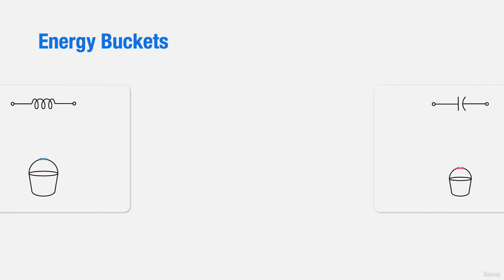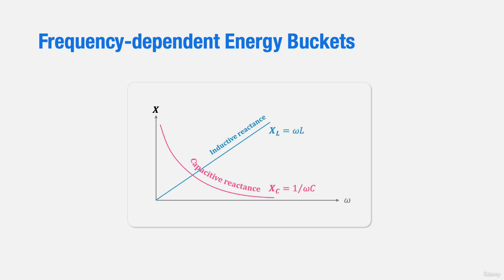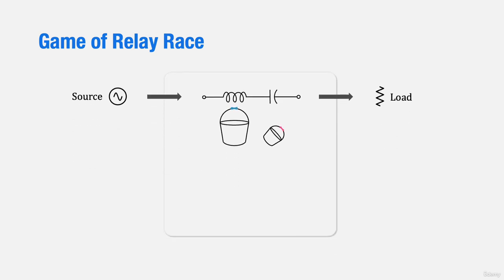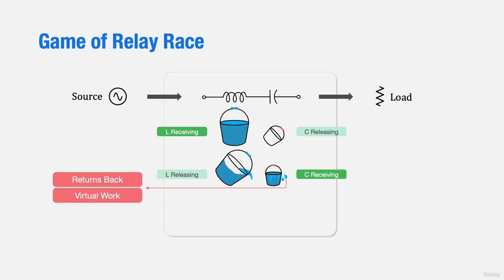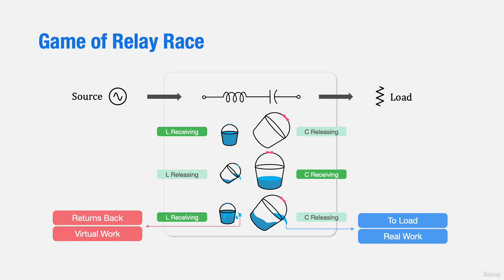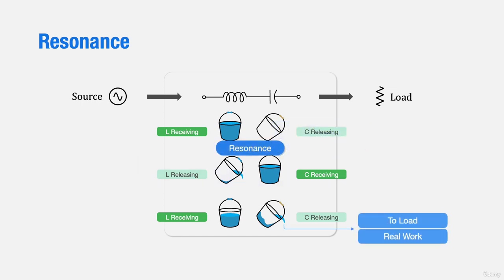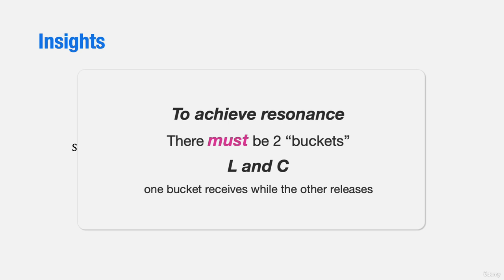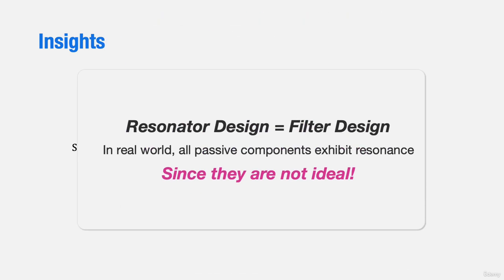LC Buckets and Resonance